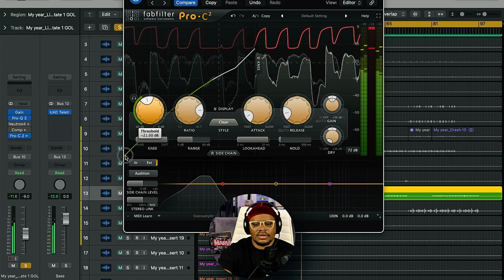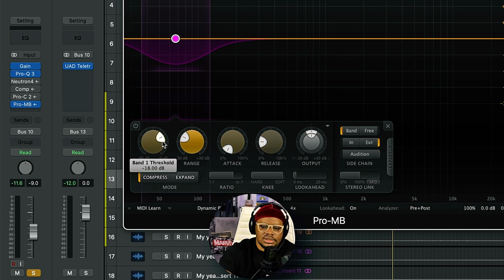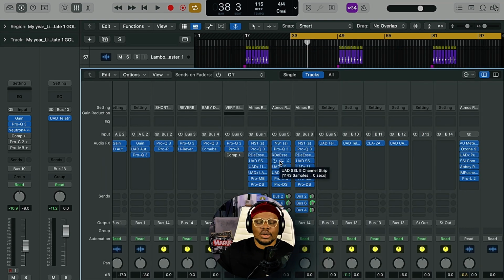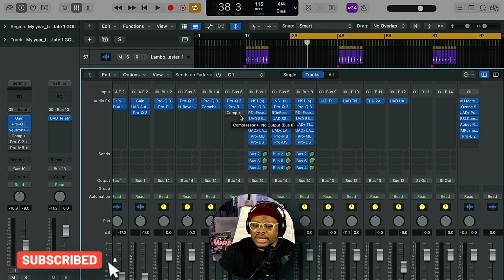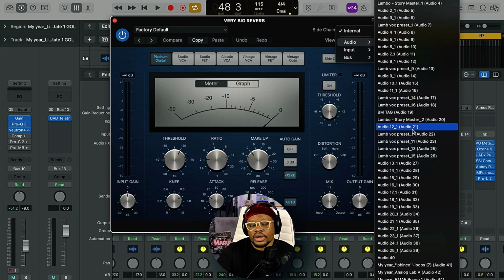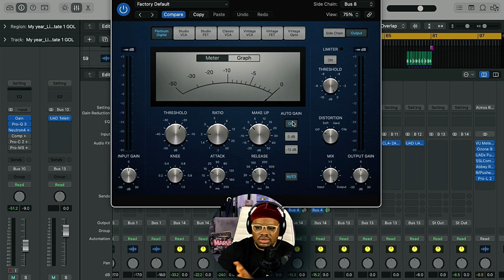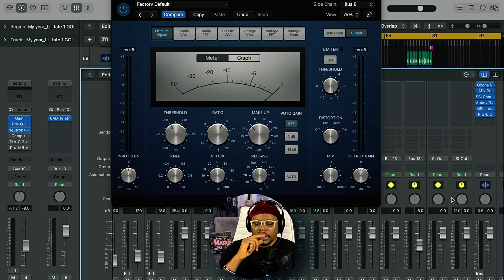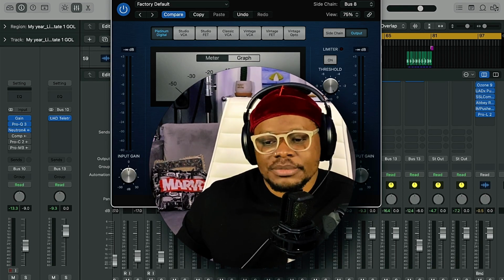Side Chain Compression In Logic Pro X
In this video, I am going to show you how to set up Side Chain Compression in Logic Pro X.
Please leave questions and suggestions In the comment section Below.

Mic;

Head Phone;
Sennheiser HD 400 Pro

DAW;
Fl Studio

Studio Monitor;
iLoud MTM: